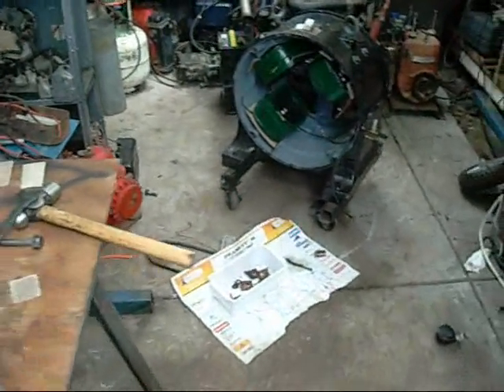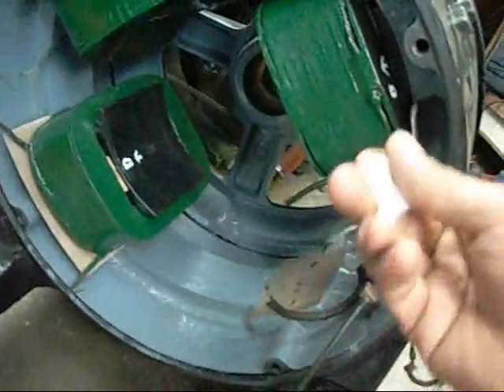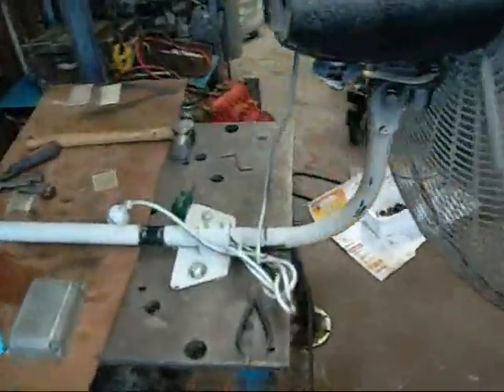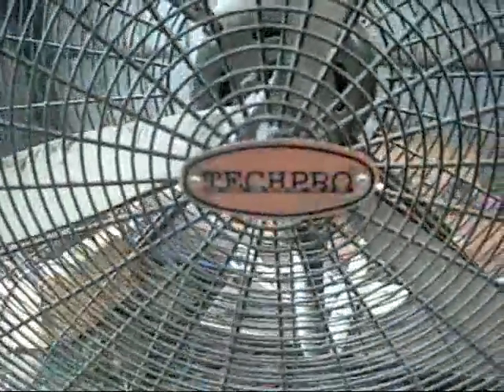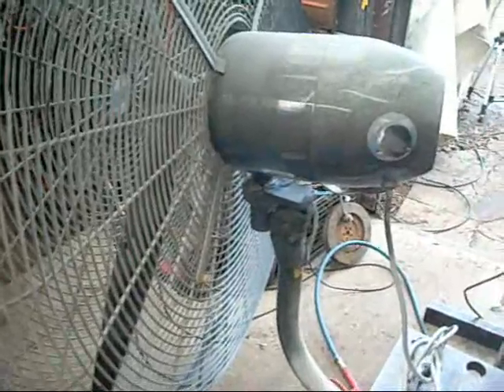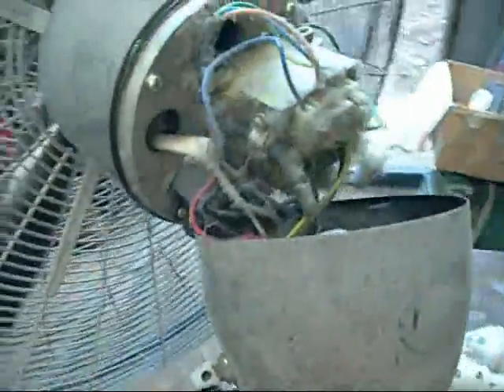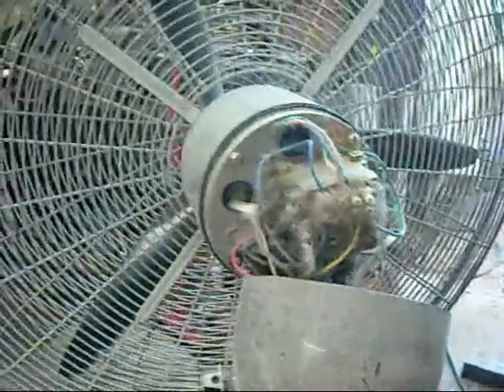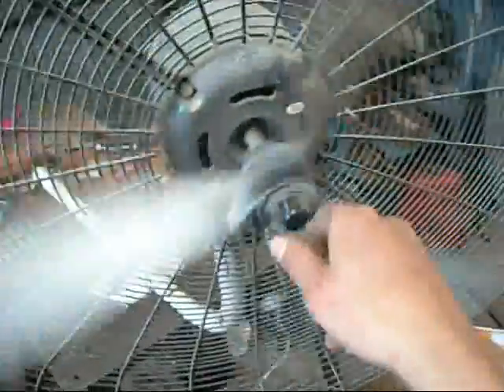Westinghouse DC Generator + Troubleshoot Industrial 30 inch Fan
Fan Will work well after cleanup and re-spray.